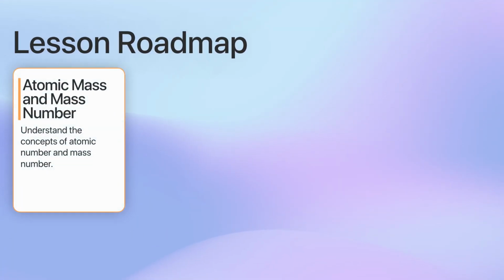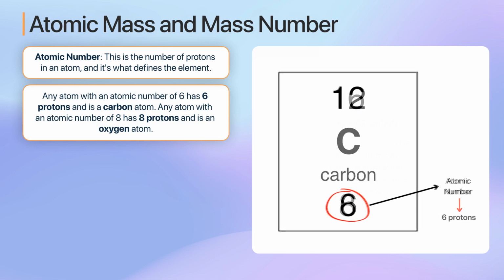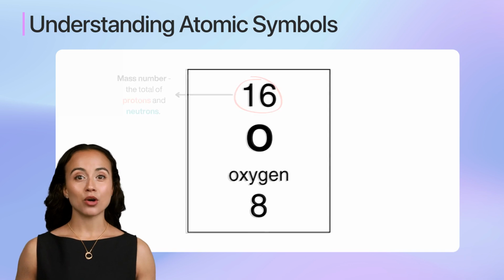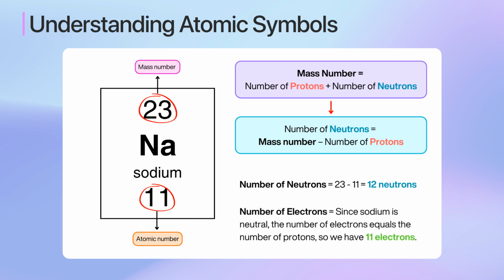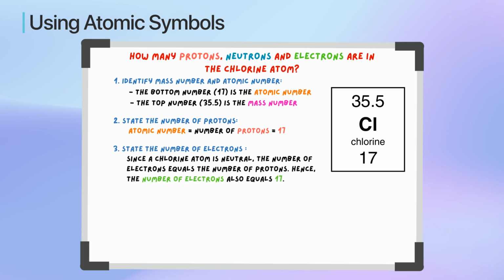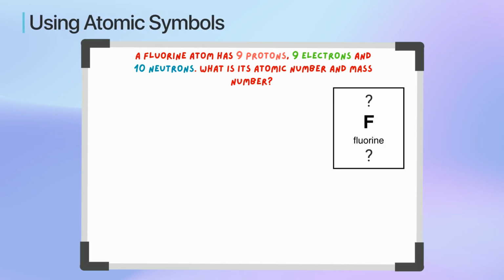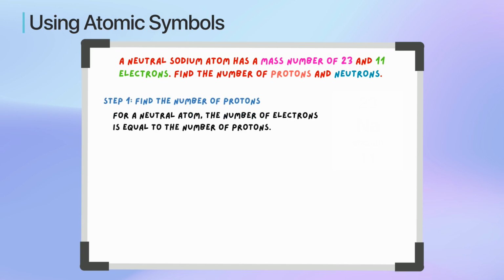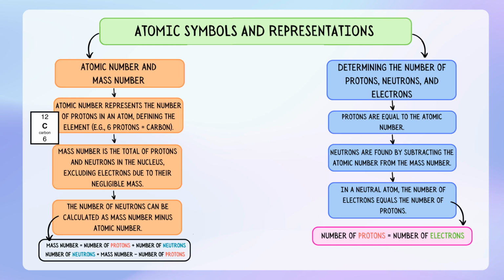Atomic Symbols and Representations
Welcome to our comprehensive lesson on Atomic Symbols and Representations! In this video, you’ll learn essential skills in understanding and interpreting atomic symbols, which play a crucial role in chemistry.

📚 In this lesson, you will learn:

- How to define atomic number and mass number, two key concepts in atomic theory.

- How to represent atoms using atomic symbols, focusing on understanding the notation and its significance.

- Step-by-step methods to determine the number of protons, neutrons, and electrons in an atom using its atomic symbol.

✨ Key concepts covered:

- Atomic number: Discover how the atomic number defines an element by indicating the number of protons in an atom.

- Mass number: Learn how to calculate the mass number by adding the number of protons and neutrons, and understand its role in identifying isotopes.

- Detailed examples: Study practical examples with elements like sodium and chlorine, to grasp how to extract valuable information from atomic symbols.

- Subatomic particle calculation: Master the method to find the number of each subatomic particle in an atom, enhancing your problem-solving skills.

By the end of this lesson, you’ll be equipped to read and interpret atomic symbols confidently, paving the way for more advanced topics like chemical reactions, bonding, isotopes, and ions.

🤔 Common Questions Answered:

- What is an atomic number and why is it important?
- How do you determine the mass number of an atom?
- How can you calculate the number of neutrons in an atom using atomic symbols?
- How do you find the number of protons and electrons in a neutral atom?
- What information can be gathered from atomic symbols?
- How do isotopes affect the atomic symbol?